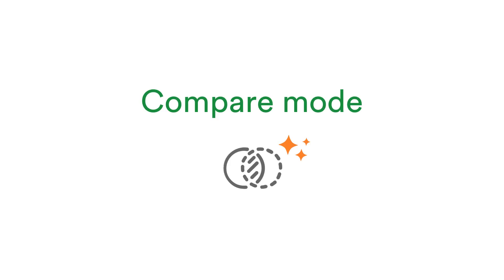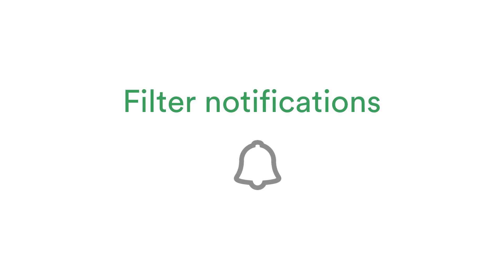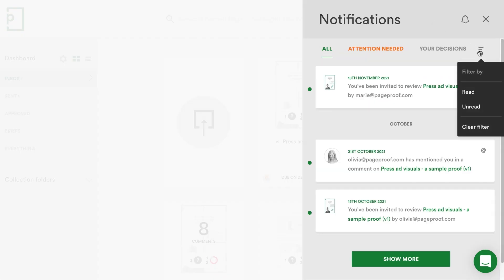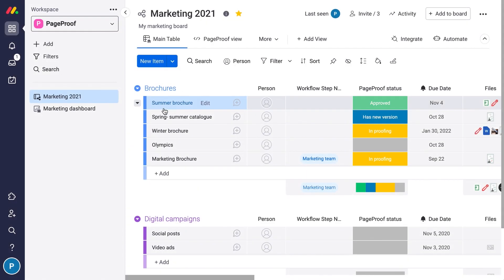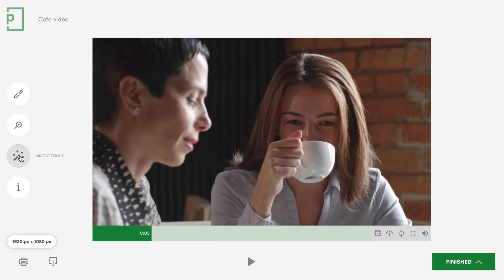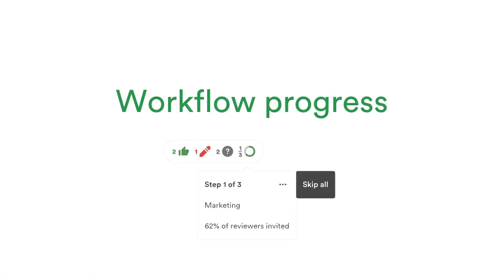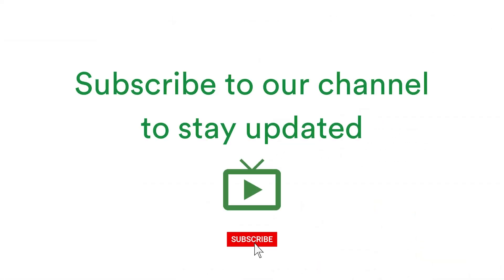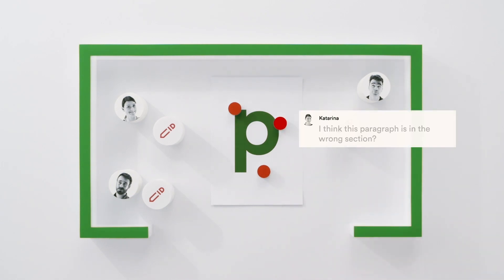PageProof Fresh new features for November 2021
Welcome to our fresh new features video for November, where we talk about the latest features released for the month. 🎉

Intro - 0:00
Drawing pen in compare mode - 0:11
Filter notifications  - 0:21
Monday.com update - 0:37
Gridlines on video proofs - 0:49
Skip all - 1:05